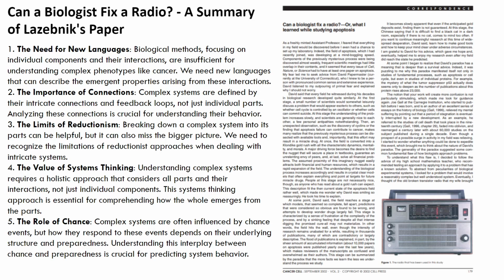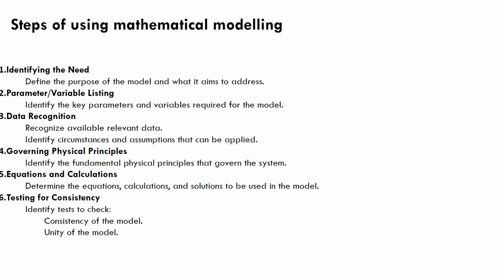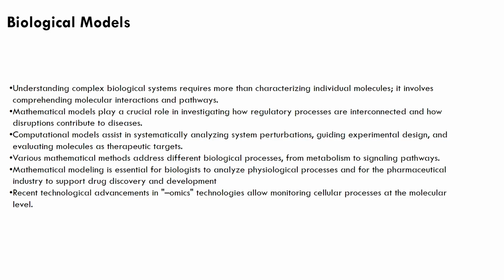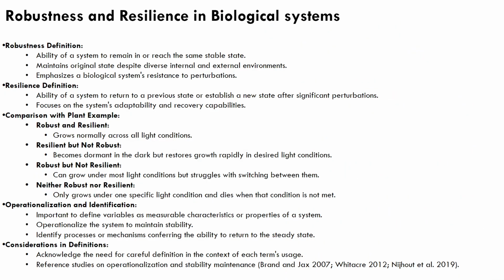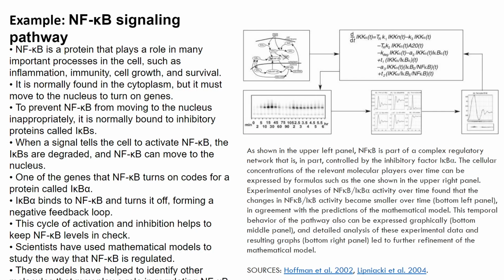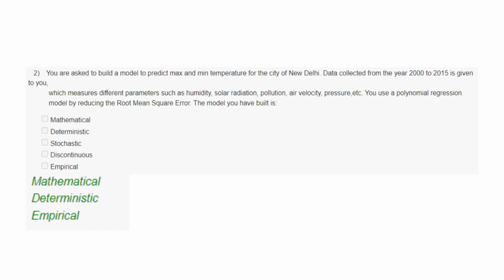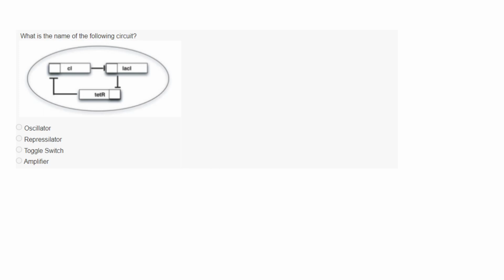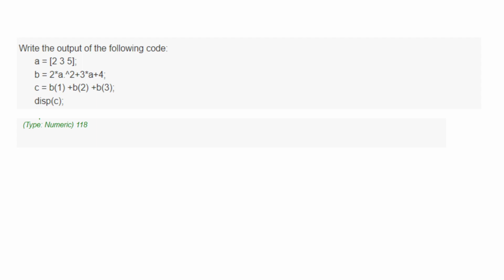Week1- NPTEL Computational Systems Biology